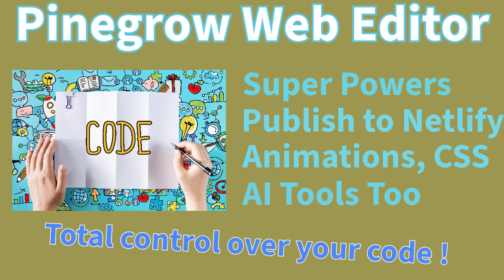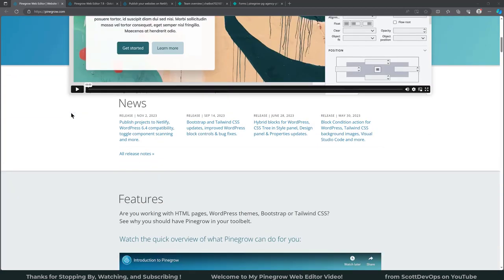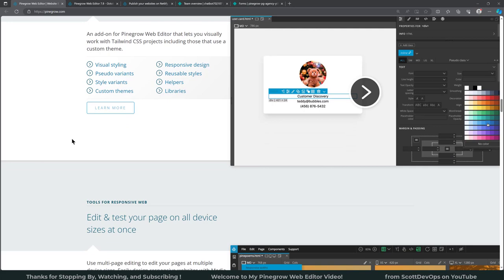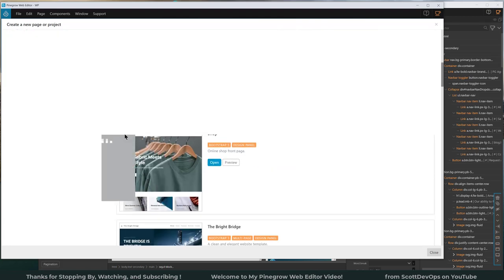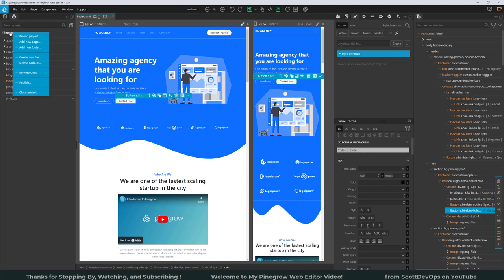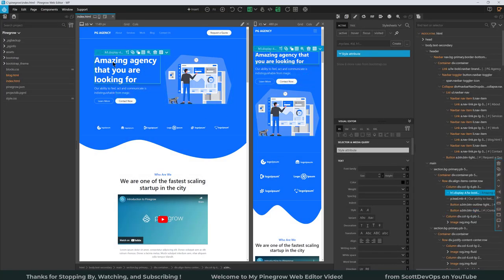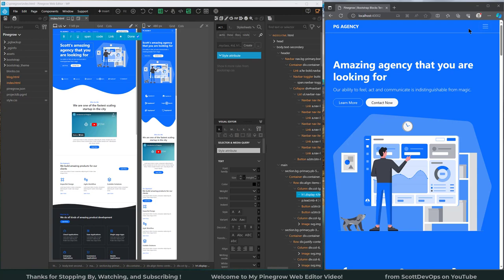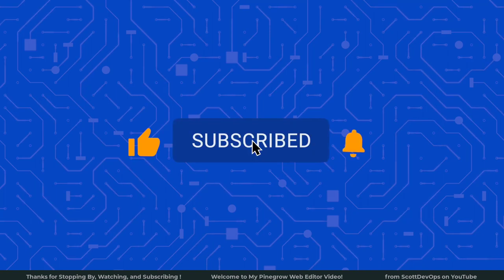Pinegrow top web editor program. Easy publish to Netlify. Many awesome features. AI infused too !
Thanks for stopping by! I appreciate you!

Let us check out the Pinegrow Web Editing program that is packed full of time-saving and powerful code editing features features. I love the ability to easily and quickly publish the site and project you are working on with a few mouse clicks to Netlify.

This is a shorter video to kickoff a small series of videos I am planning to make about the Pinegrow Web Editor! It can handle your HTML, CSS editing, Tailwind, Bootstrap, Animations and Timelines and more.

I use the fully enabled version that includes all the features available in Pinegrow. So we will talk about those other awesome features in other videos.